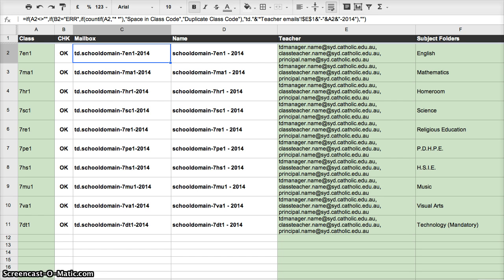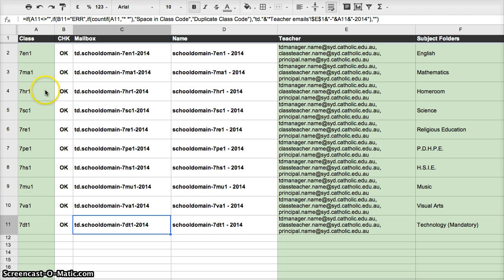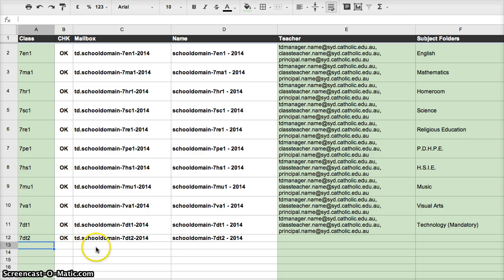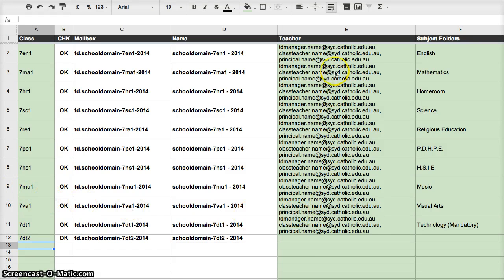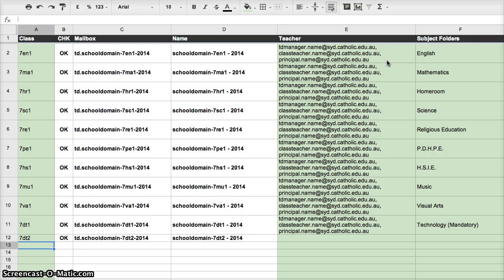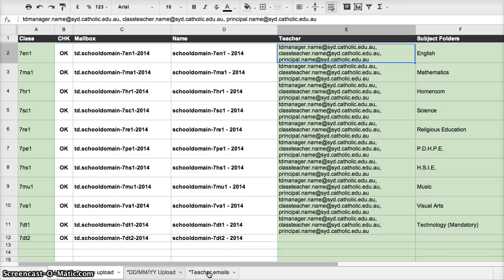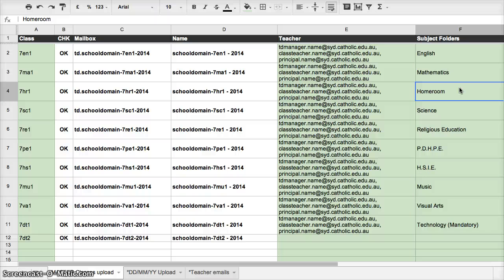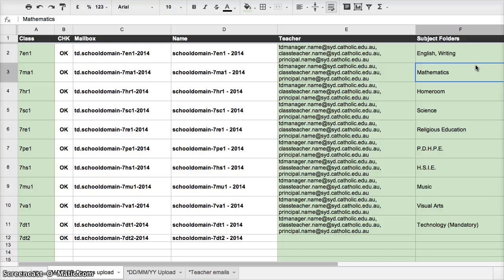TD Support Video 1 - Intro to Classes Spreadsheet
An introduction to the Classes spreadsheet for TD Managers